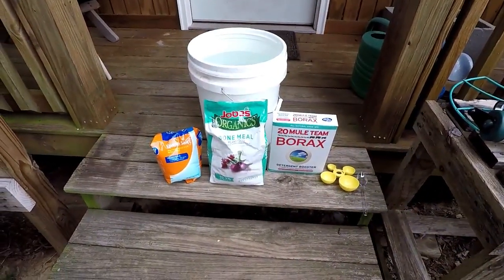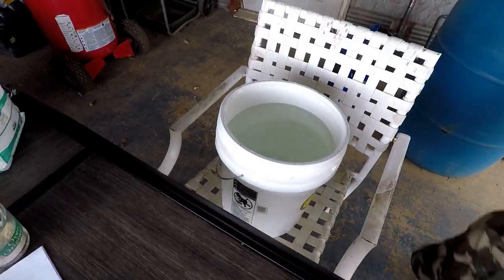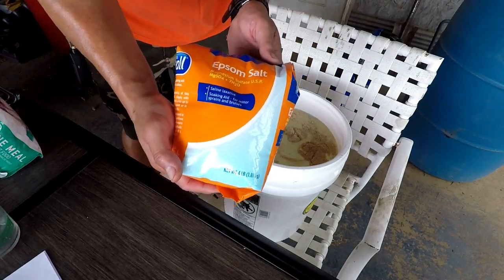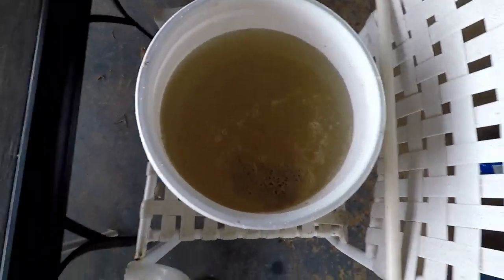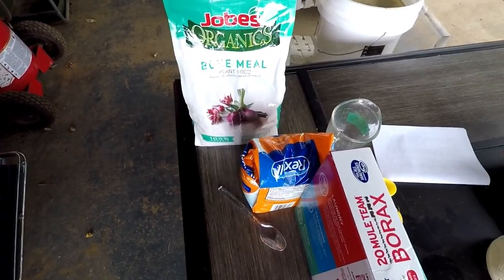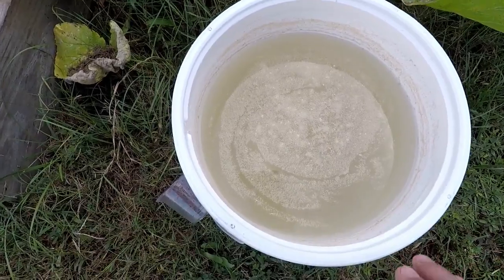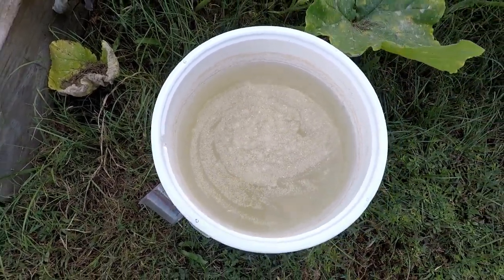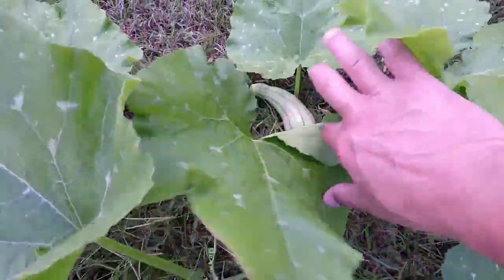Turn Dirt Into Soil | Amending Raised Bed Soil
Aight y'all, let me show ya how I'm going to turn my dirt into some better soil in my raised beds!!  Check it out and thank ya for watching!!  Dan